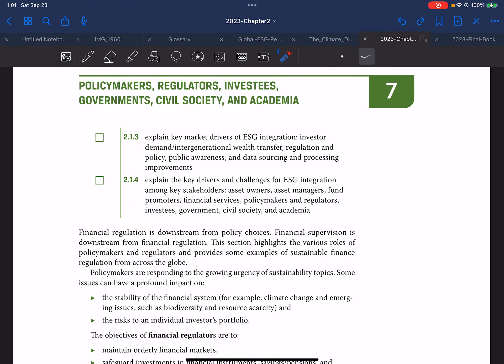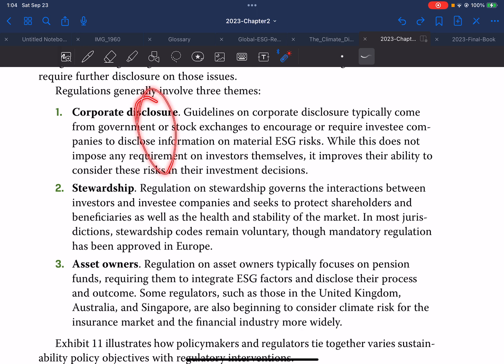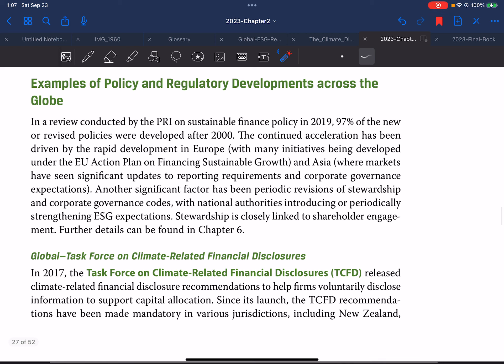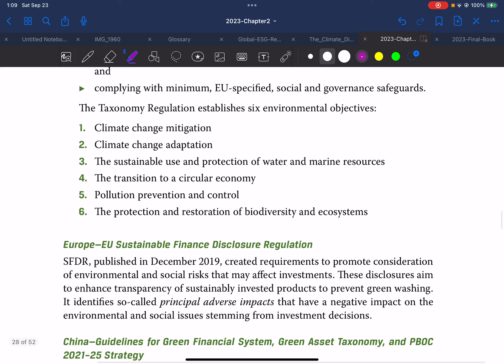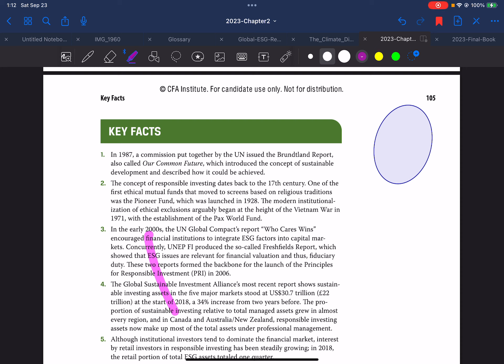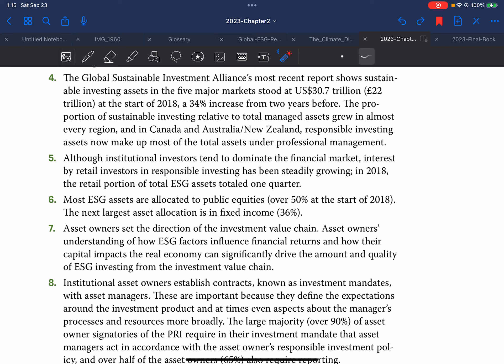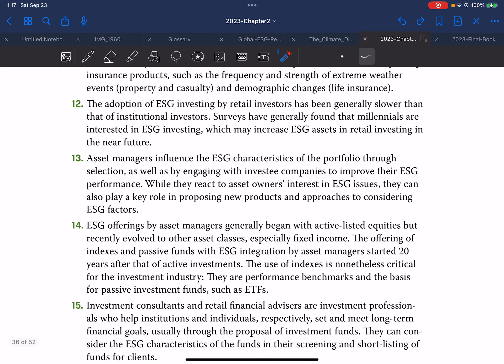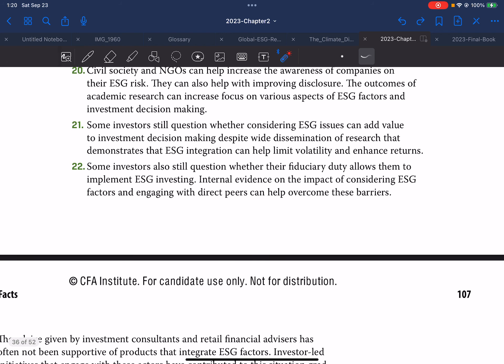ESG Market | Chapter 2 | Stakeholders | Part 5